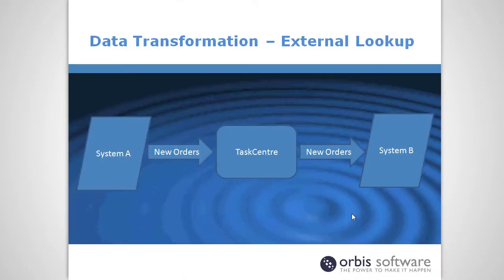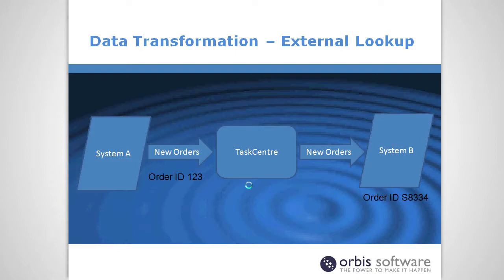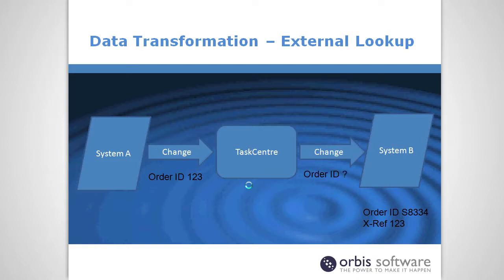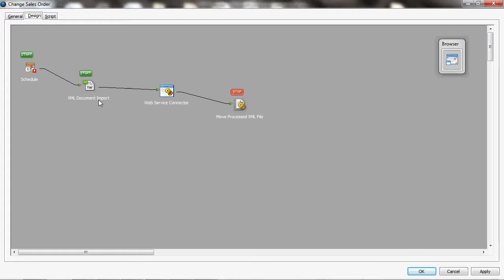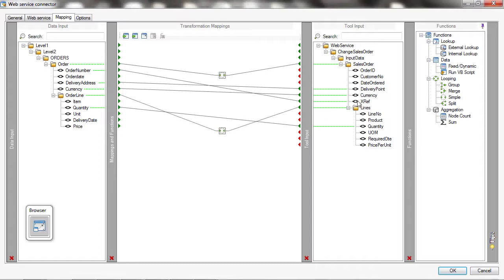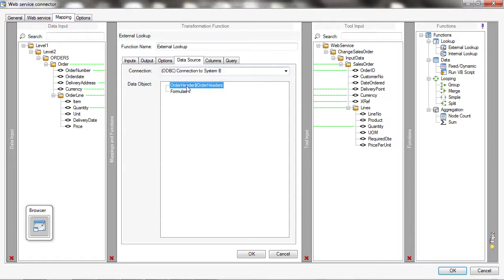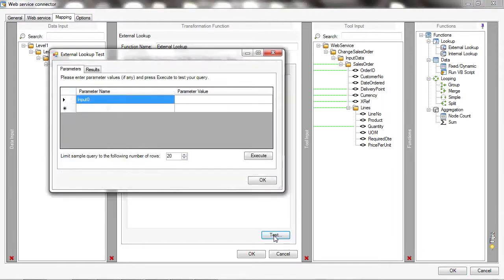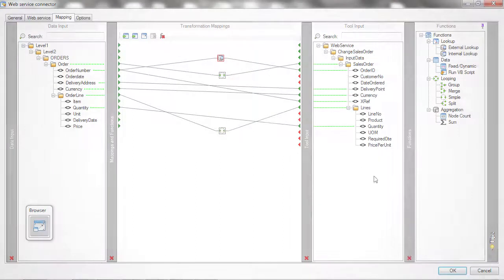Web Services Tutorial - Data Transformation External Lookup Transform Function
In this data transformation tutorial  video learn  how to use the TaskCentre Web Service Connector tool external lookup transform .

This is a useful function where key data is automatically generated in a target system.  It allows you to look up data in that system's tables using an ODBC or OLEDB query.  The data connections used are the same as used for the existing query tools.

Alternatively the table that it looks data up in could be a completely independent table, not part of source or target system, that is maintained by another task.